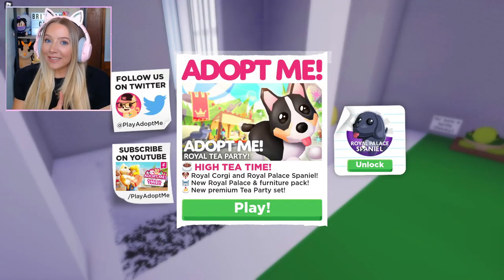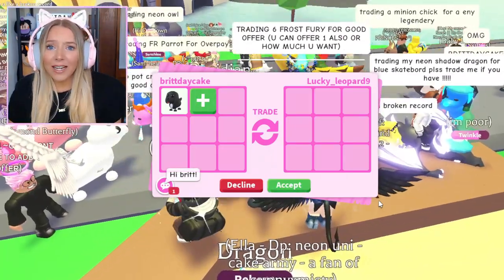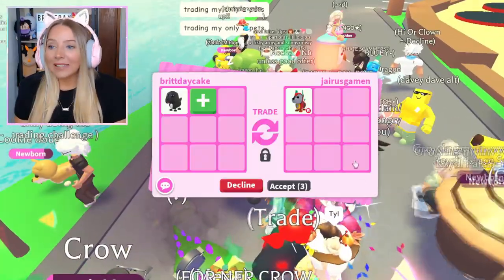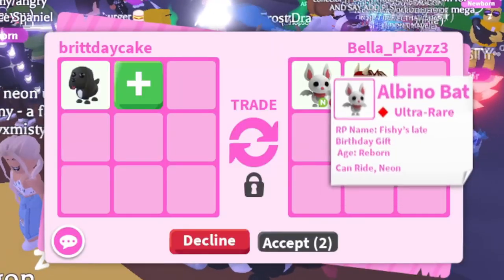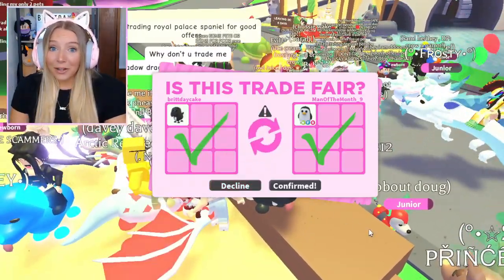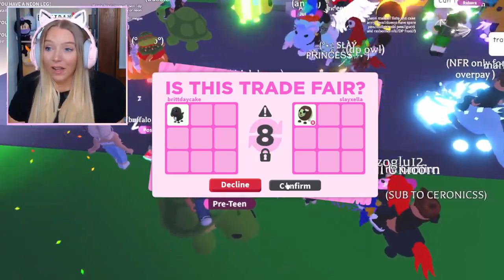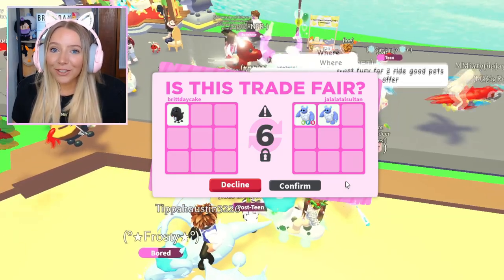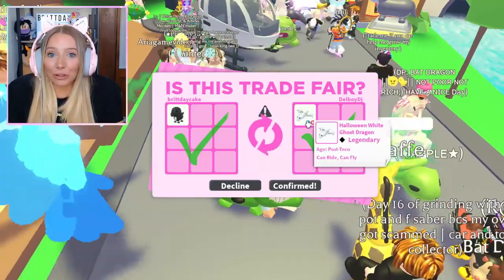Trading *NEW* ROYAL PALACE SPANIELS in Adopt Me!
✨LINKS✨